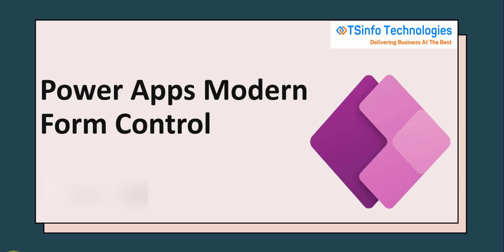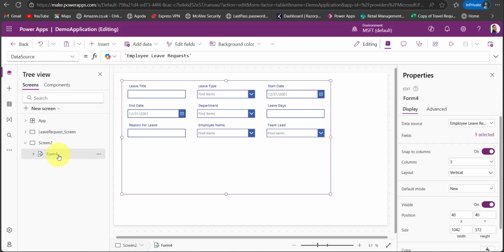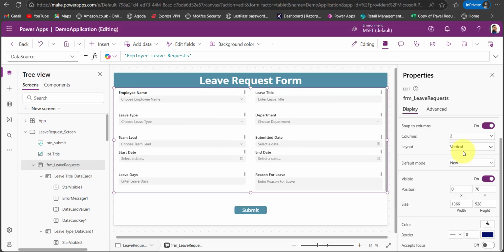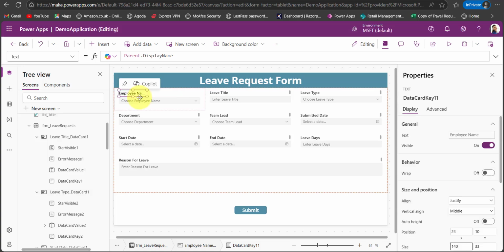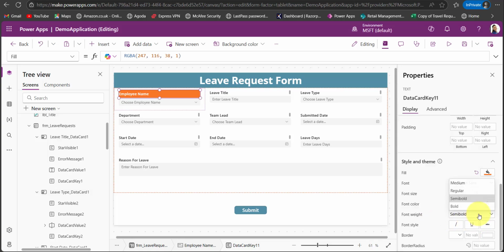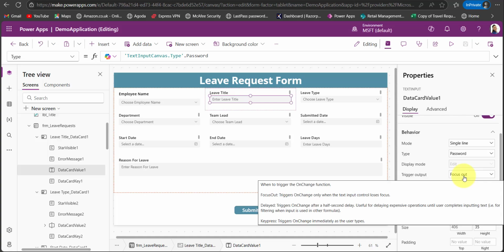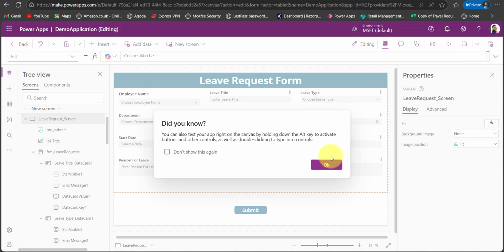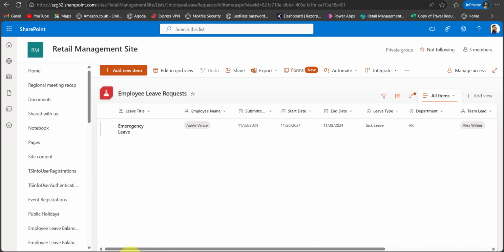Power Apps Modern Form Control | Customize Power Apps Forms using Modern Controls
In this video, I explain everything about the Power Apps Modern Form Control in simple terms. I show how it works, review its properties, and compare it with the classic form to highlight the differences. You will also learn about the new modern controls in the form and how to use their properties effectively. Additionally, I demonstrate how to fetch Microsoft Office 365 users into the modern dropdown control for a person field in a SharePoint list. Finally, I cover the new features added to the Modern Form Control, making it easier and more efficient to create forms in Power Apps.

Power Apps Repeating Table With New Form | Save Power Apps Repeating Table data to SharePoint list